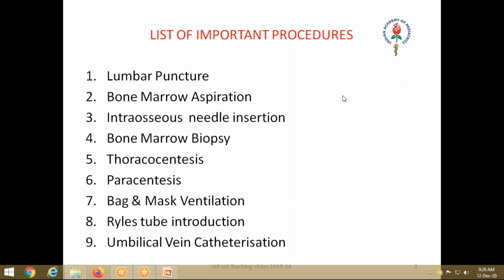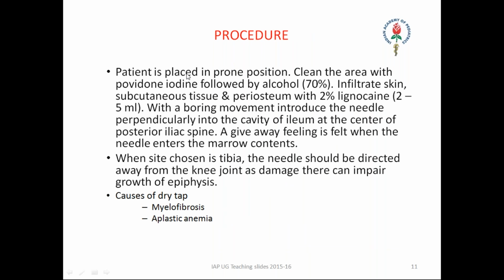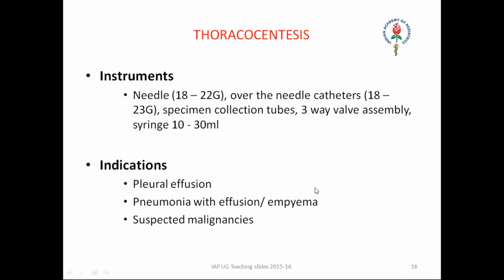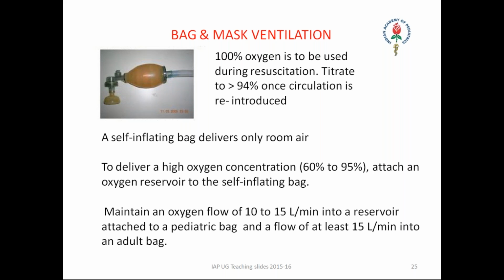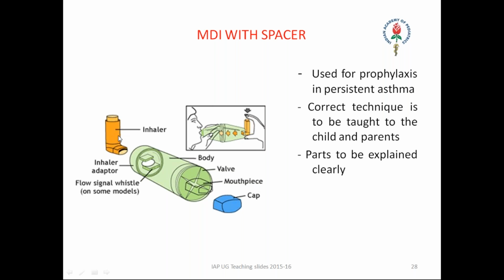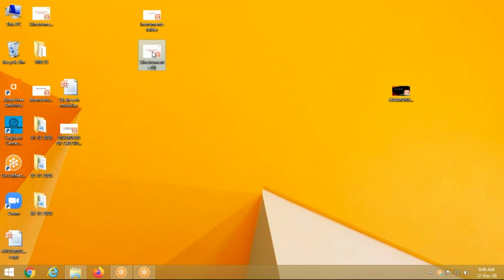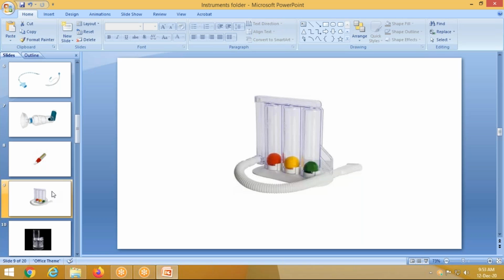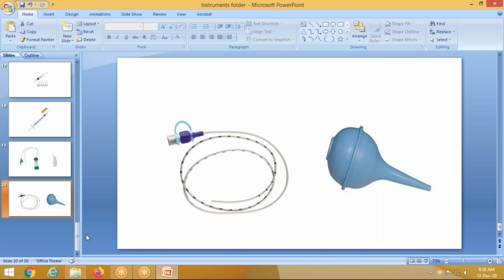A Class Pediatric Procedures&Instruments By Dr Anusha,Dept Of Paediatrics